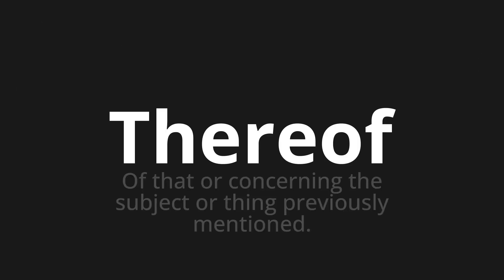How to pronounce Thereof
Master the Pronunciation of 'Thereof' - which means : Of that or concerning the subject or thing previously mentioned. 📝 with @PPrononciation 🎓🗣️ - [Your Guide to English]

Learn to pronounce 'Thereof' perfectly in English with our easy and engaging tutorial by @PPrononciation! 📖📽️ In this comprehensive video, we provide you with native speaker examples 🗣️👂 and phonetic breakdowns 🎵 to ensure you get the pronunciation just right.

How to say Thereof in English